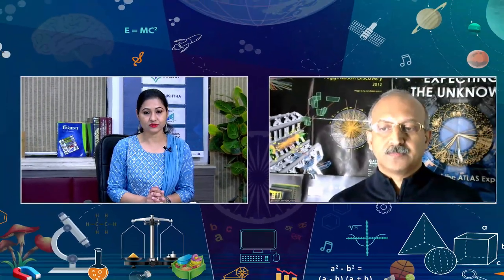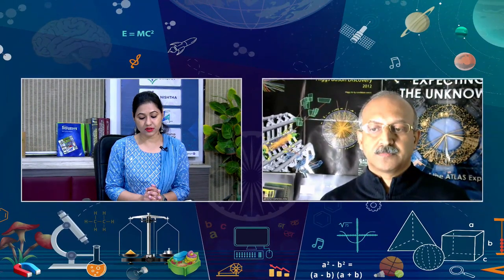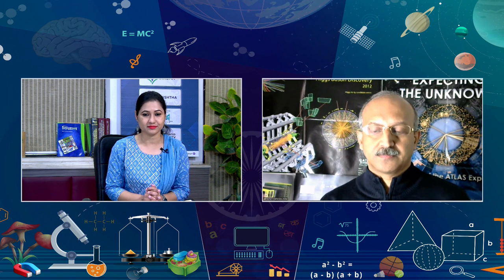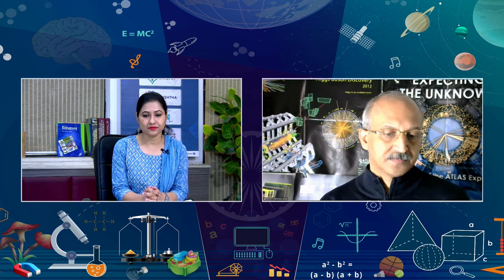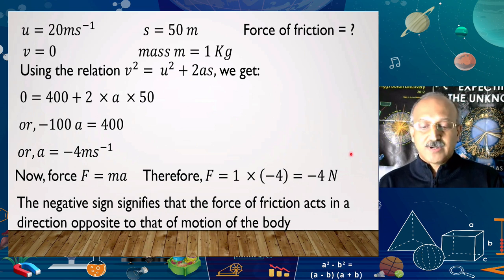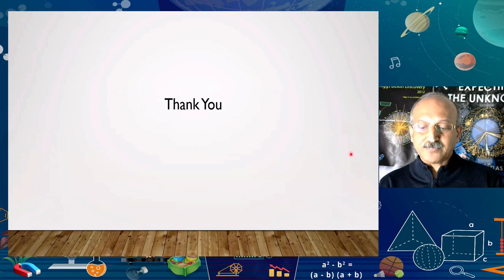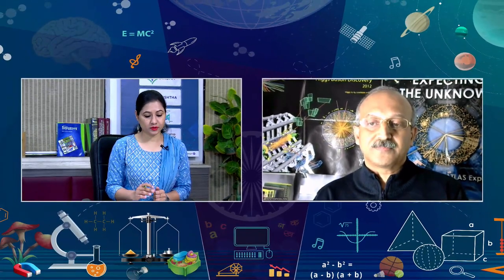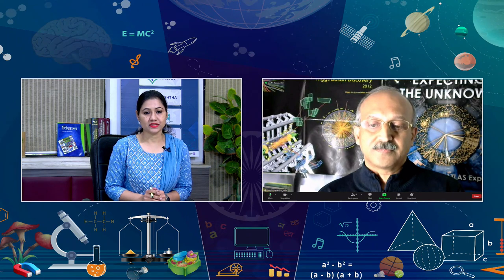Live Interactions on PMeVIDYA: Force and Laws of Motion - 3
Force and Laws of Motion - 3
Subject -  Science  Class: IX
Join us for the Day 1 of online training on 'Stay Safe in the Cyber World ' organized by CIET- NCERT in collaboration with ISEA,CDAC from 25-29 October, 2021 @ 4:00-5:00 pm on NCERT Official YouTube channel ) and Several DTH TV channels along with PMeVIDYA channel number # 6-12.
To participate in the training, you have to first register@ . Attend all sessions, score 70% and more in assessment quiz and get certificate of participation.

Sahyog Session
Mon-Fri                                             5-5.30pm

The programs can be viewed on:
1. DD Free dish channel #128
2. Zee Dish TV Channel #950
3. Tata Sky Channel #756
4. Airtel TV Channel #440
5. Videocon Channel #477
6. Jio TV App
7. ‘NCERT OFFICIAL’ YouTube Channel
3. SWAYAM Prabha App
4. ePathshala Kishore Manch App
5. Social Media Platforms of CIET & NCERT (YouTube, Facebook, Twitter, WhatsApp, Telegram)